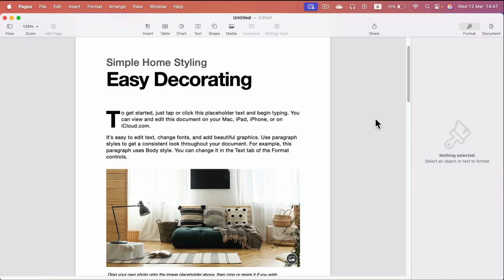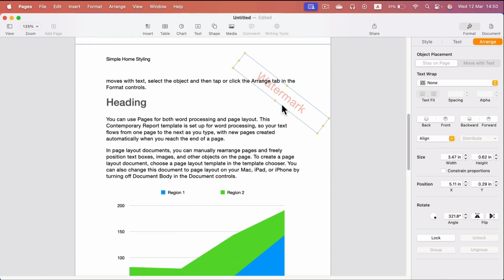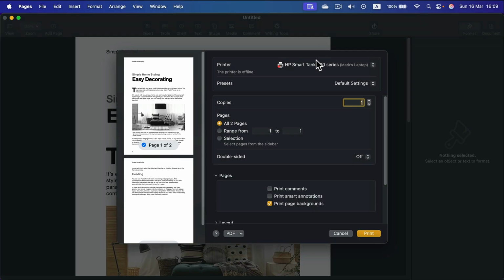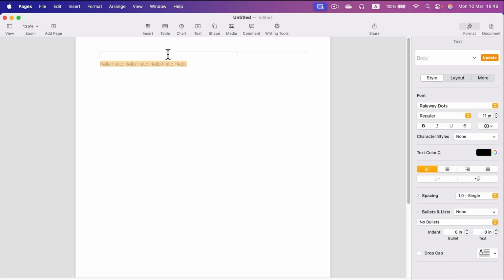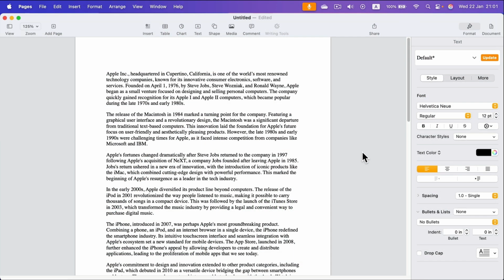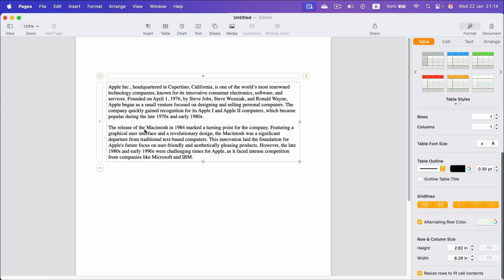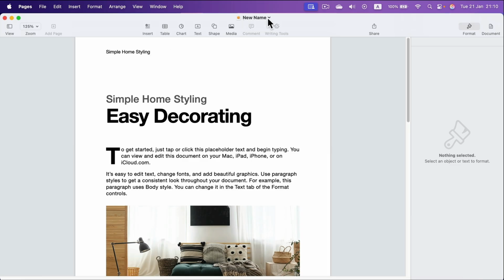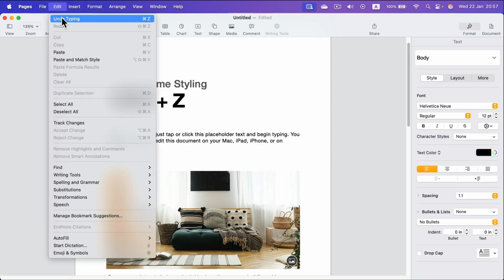10 Fresh Apple Pages Tips & Tricks for 2025 – Must-Know Features!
Unlock the full potential of Apple Pages with these 10 fresh tips and tricks for 2025! Whether you're a student, professional, or casual user, these hidden features and smart hacks will help you work faster and more efficiently.
0:05 Add watermark
2:32 Add signature
3:53 Print out
4:50 Dark mode
5:40 Tracing letters
7:35 Two columns
8:42 AI Summarize
10:00 Center text
11:52 Save As
13:55 How to undo
From advanced formatting to productivity boosters, this compilation covers it all!